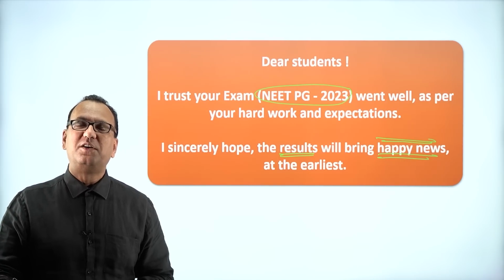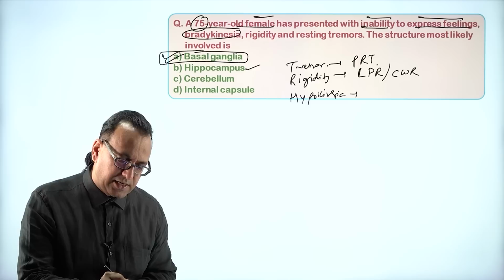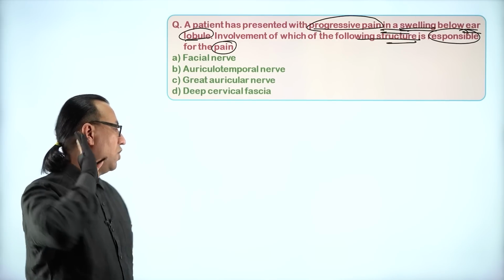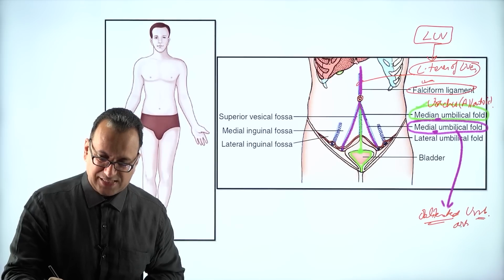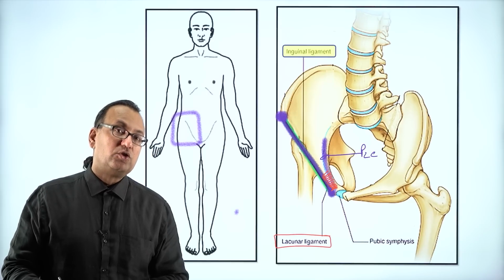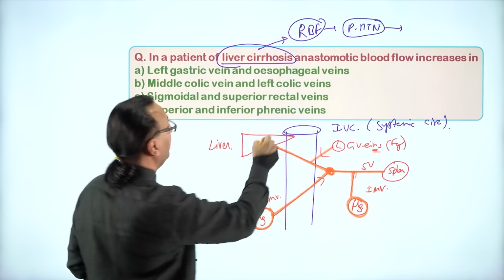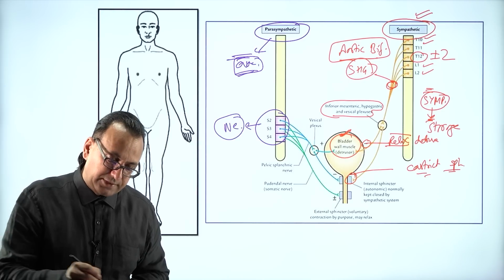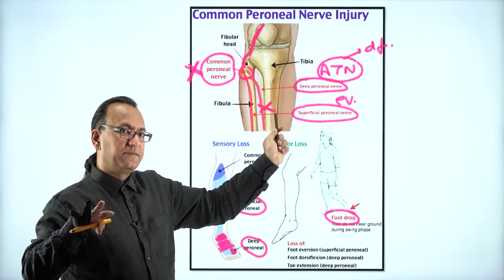NEET PG "Anatomy" Recall March 2023 by Dr. Rajesh Kaushal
Welcome to the Recall session of NEET PG 2023. In this Session Dr. Rajesh Kaushal will be discussing the Questions of Anatomy, which were covered in the NEET PG March 2023 examination. Join the Session and know where you stand!